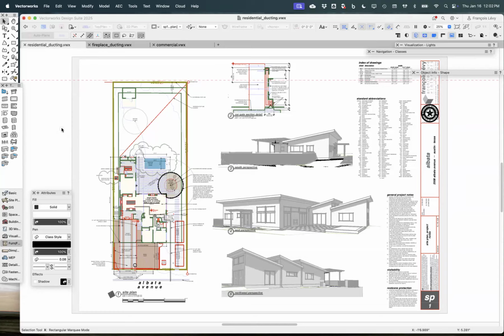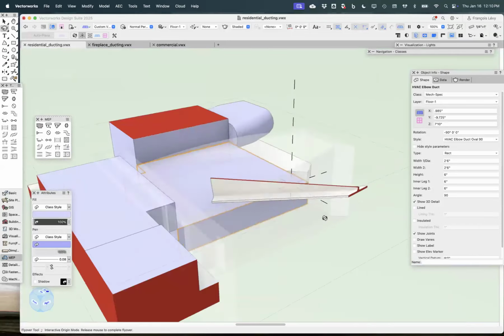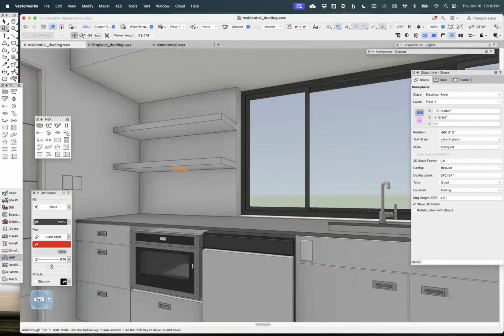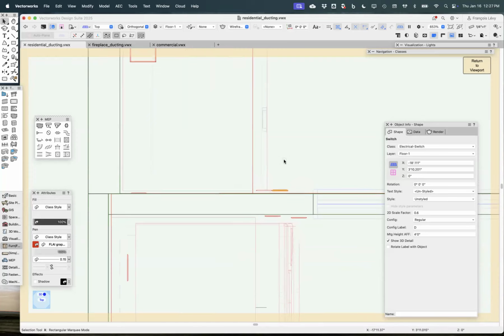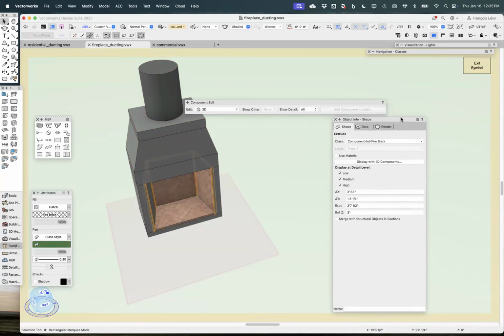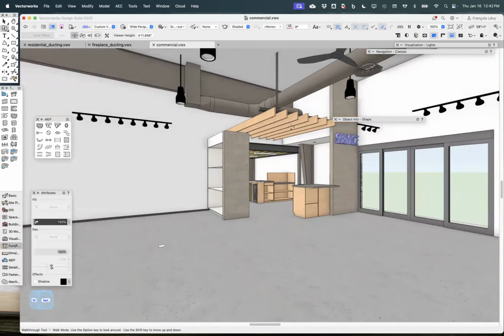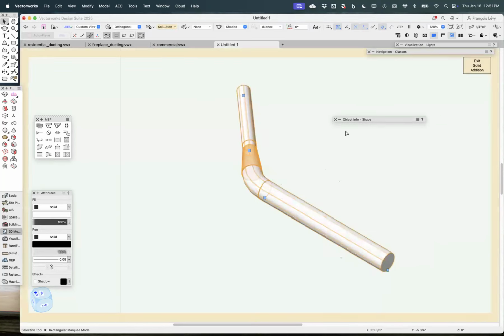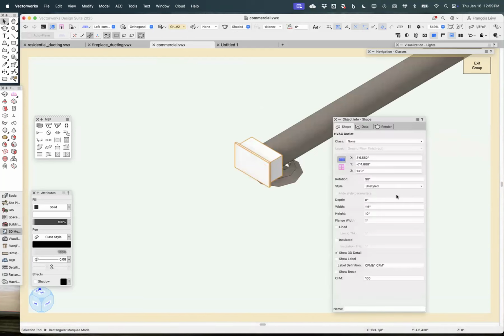Austin Vectorworks Community, January, 2025: MEP tools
Vectorworks Architect and Design Suite have long had a series of MEP (mechanical, electrical, and plumbing) tools, grouped in a dedicated tool palette in standard workspaces. In this meeting, we discuss a few of these hybrid tools and give examples of design applications.

For those interested in seeing photos of the finished first project I use as an example: